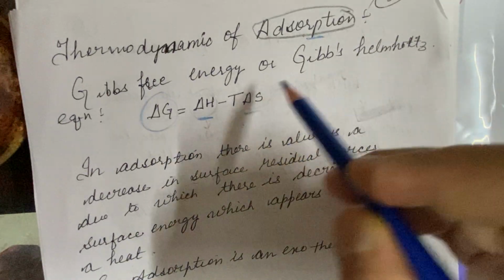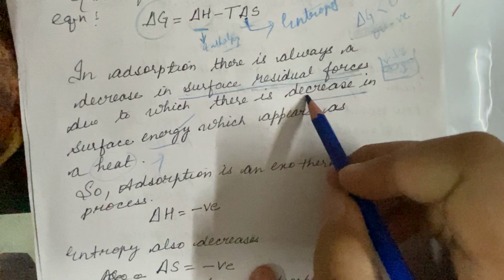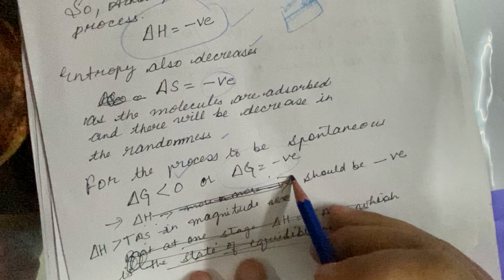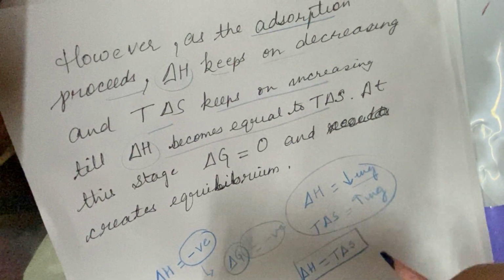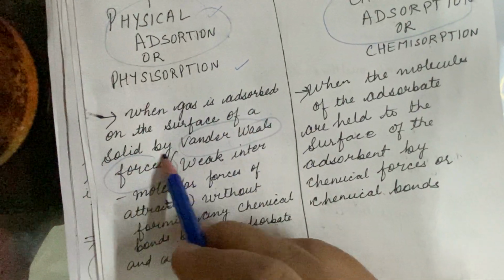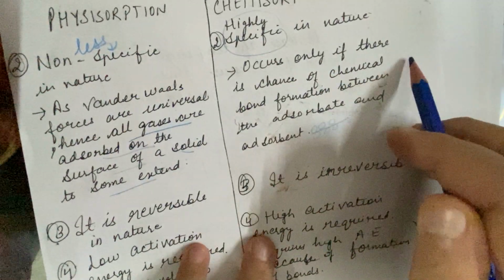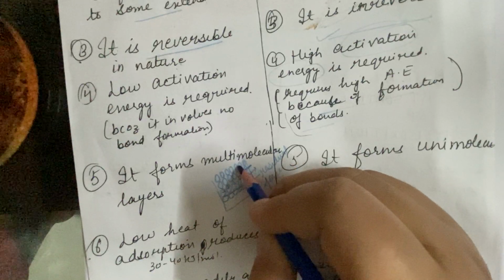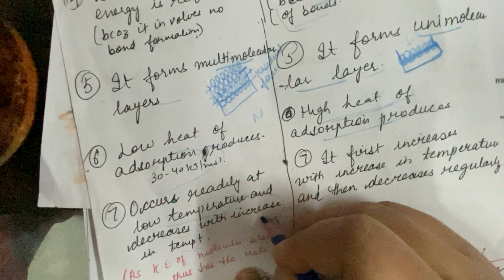Surface chemistry(Lecture 2.2)class-12 subscribe science concepts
Thermodynamics of Adsorption, Difference between physical Adsorption and chemical adsorption